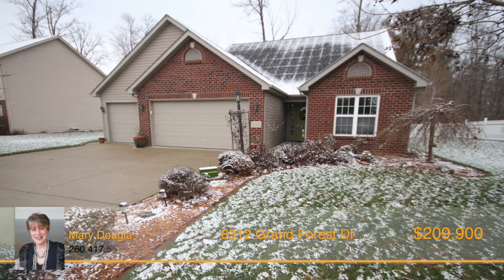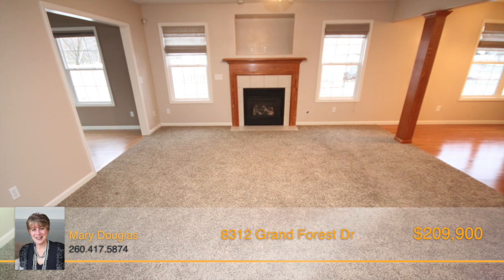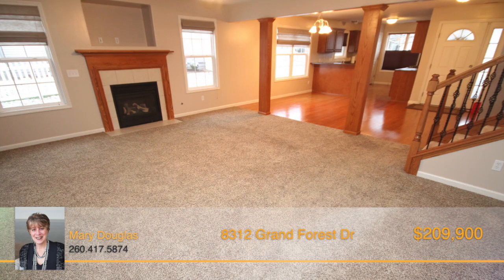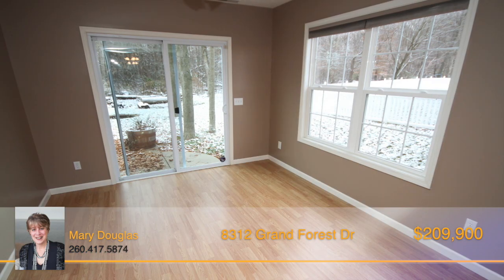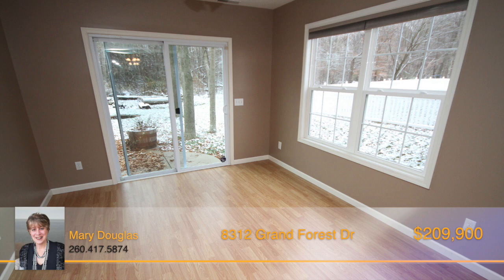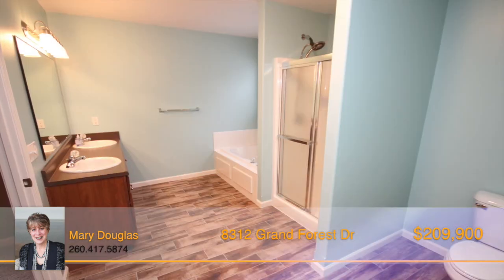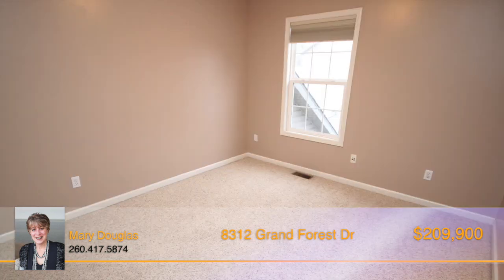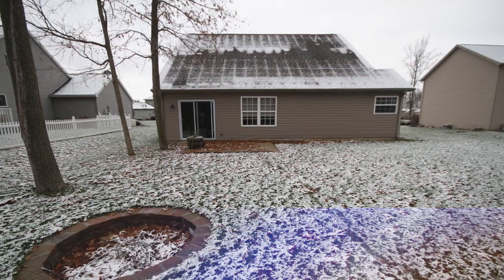8312 Grand Forest Dr Fort Wayne, IN 46815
Extra nice 3 bedroom, 3 bath home in Kensington Downs East with over 2,100 SF of finished living space on two levels. Unique floor plan offers an open concept kitchen, dining and great room, plus main level sunroom and den/office (currently being used as a nursery). Large master suite on the main level features a huge bath with a separate shower and soaking tub, new flooring, and a nice walk-in closet. The spacious great room has a gas fireplace lots of natural light. The kitchen has plenty of cabinets and counter space, and includes all of the appliances. Two nice sized bedrooms and an open loft upstairs. Outside, find fresh landscaping and a private backyard with a patio and firepit. The entrance to Kreager Park is just a couple houses down and features walking paths, soccer, football, softball & baseball fields, a splash park, and much more.